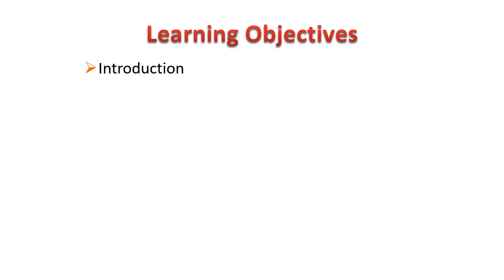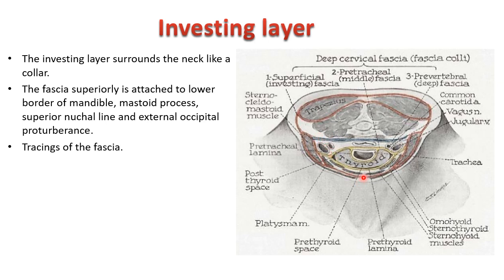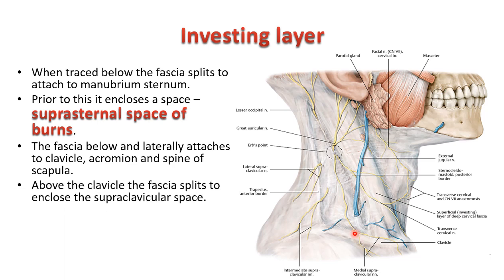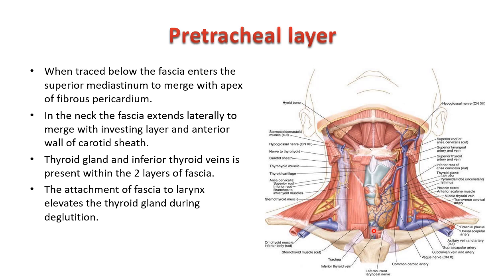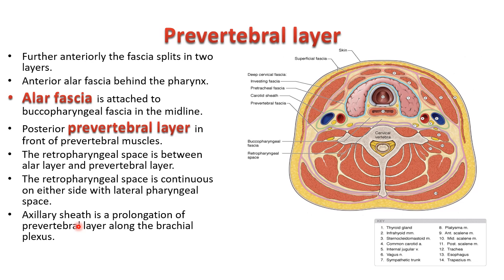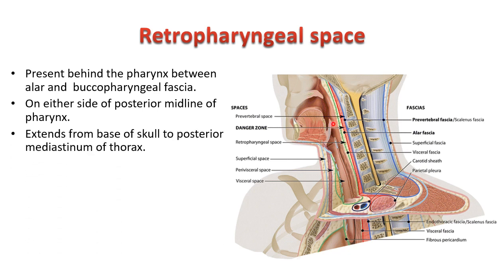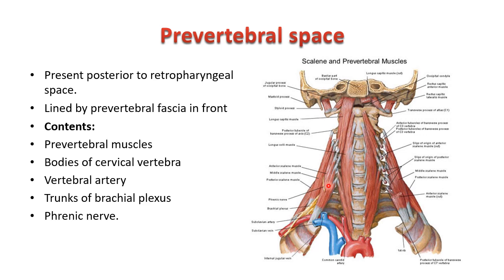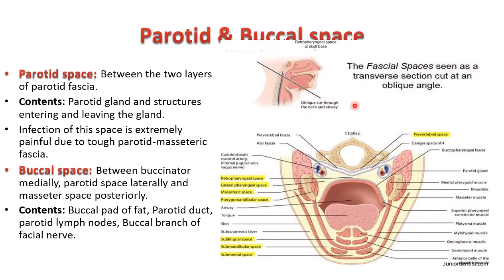NEXT MEDICO 2022 l Head and Neck l Deep Cervical Fascia & Fascial Spaces of Neck l Lecture - 31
Objectives
1. Introduction
2. Layers of Deep Cervical Fascia
 * Investing Layer
 * Pretracheal Layer
 * Prevertebral Layer
3. Fascial Spaces and its Clinical Significance